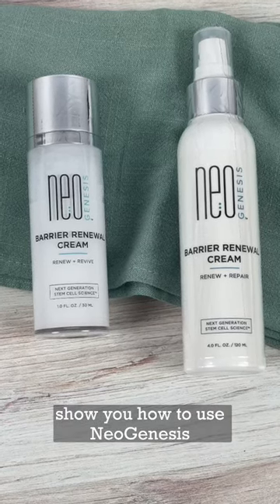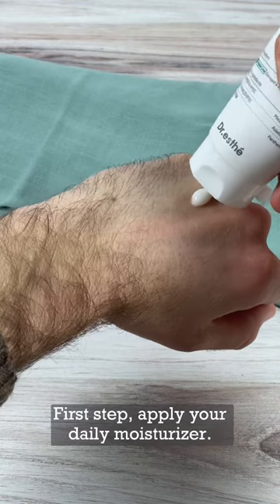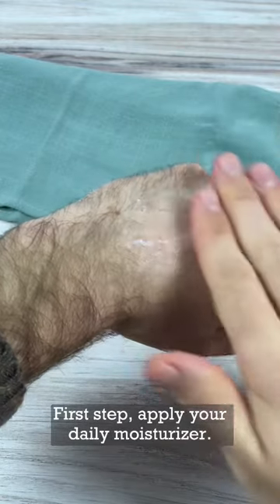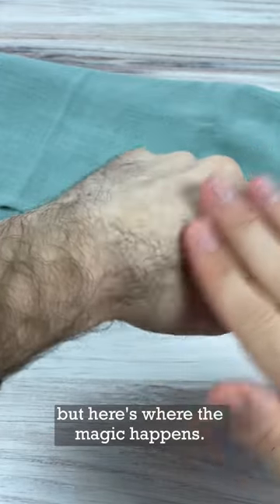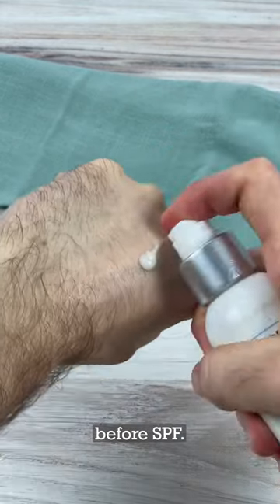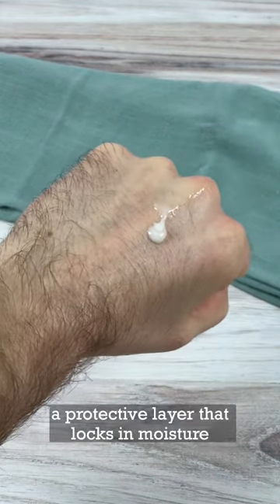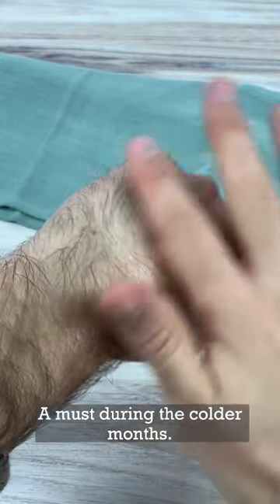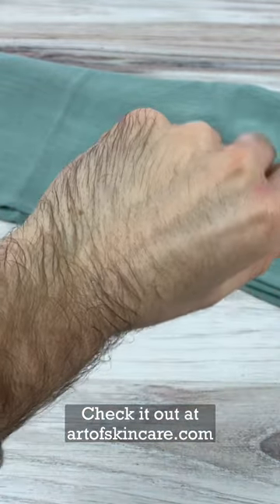Lock in moisture 💦🔒